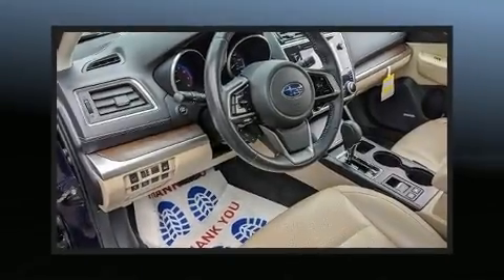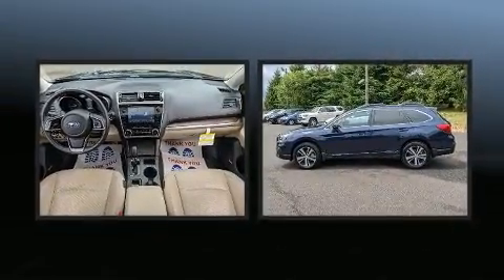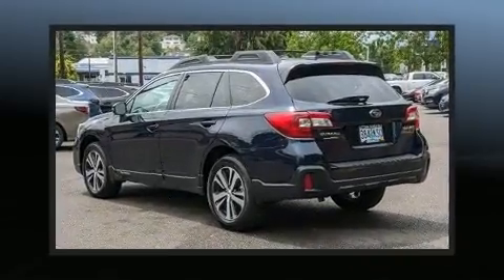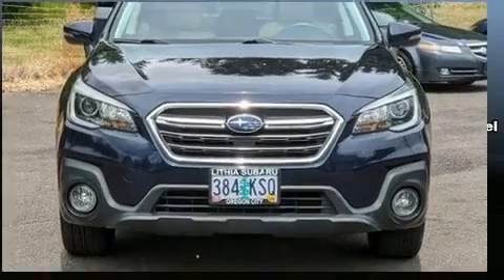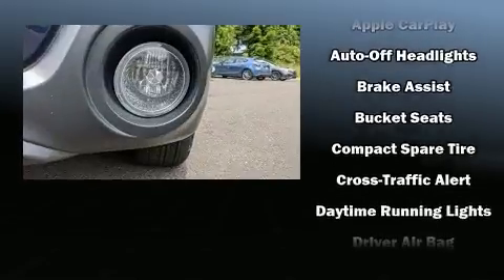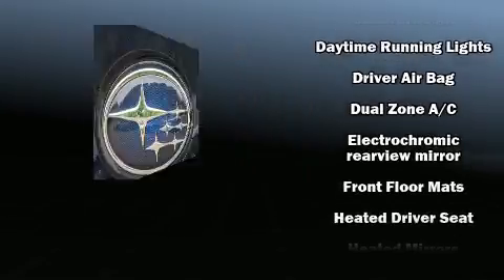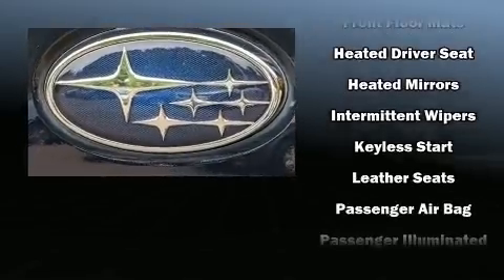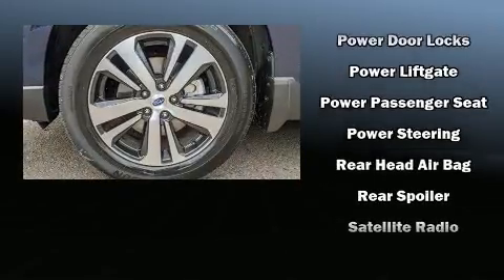2018 Subaru Outback 2.5i Limited in Oregon City, OR 97045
Treat yourself to a test drive in the 2018 Subaru Outback. Under the hood you'll find a 4 cylinder engine with more than 170 horsepower, and for added security, dynamic Stability Control supplements the drivetrain. It's equipped with tons of terrific amenities, but it won't break your budget. Like leather upholstery, a blind spot monitoring system, heated front and rear seats, front dual-zone air conditioning, remote keyless entry, a roof rack, rear wipers, and power seats. Subaru ensures the safety and security of its passengers with equipment such as: dual front impact airbags with occupant sensing airbag, head curtain airbags, traction control, brake assist, anti-whiplash front head restraints, ignition disabling, an emergency communication system, and 4 wheel disc brakes with ABS. When road conditions become unpredictable, rely on all wheel drive to maintain outstanding control. We pride ourselves on providing excellent customer service. Please don't hesitate to give us a call.